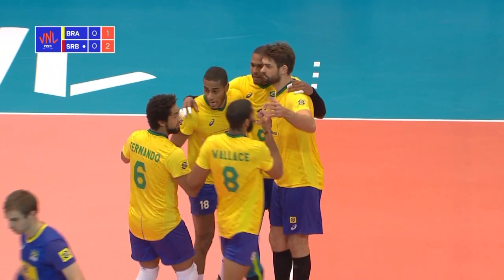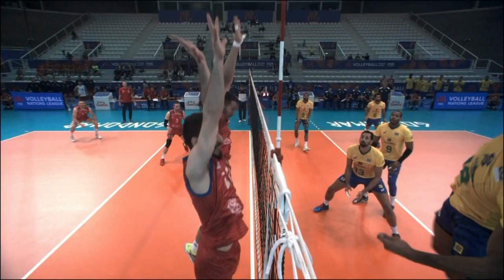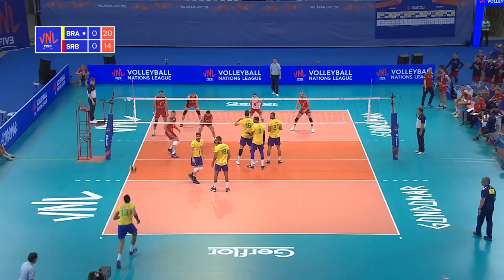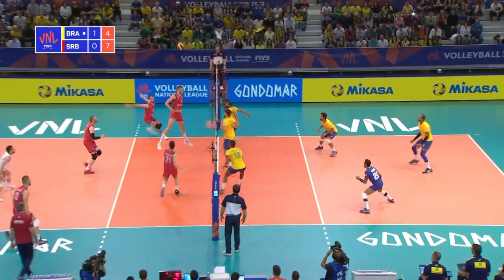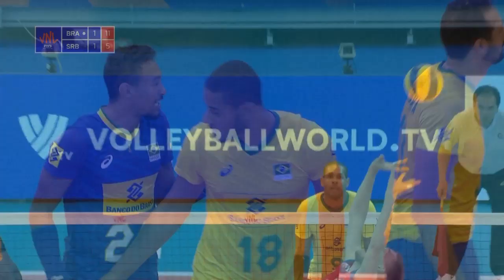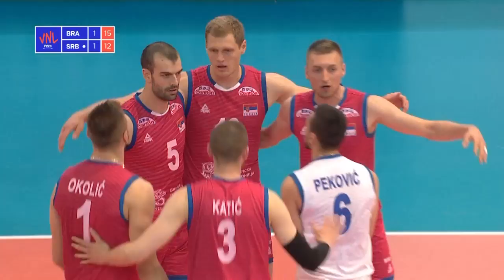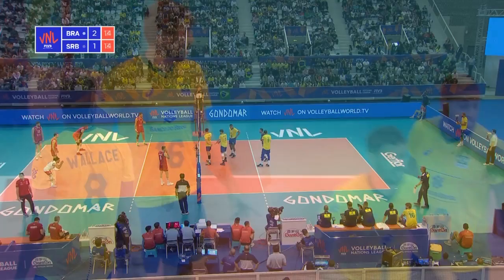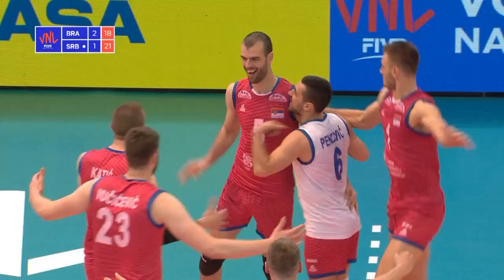Brazil vs Serbia | Highlights Men's VNL 2019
| Gondomar, Portugal, June 14, 2019 - Lazar Cirovic hit the winner as Serbia beat Brazil 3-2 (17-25, 25-22, 17-25, 25-20, 15-12) in a match that swung back and forth in the FIVB Men’s Volleyball Nations League at the Multiusos do Gondomar Arena on Friday.

Renan Dal Zotto’s Brazil were trying to extend their unbeaten run to seven matches, but despite appearing in control for large parts of the match Nikola Grbic’s Serbia kept the Olympic champions within striking distance and maintained the belief throughout.

They only needed one match point to win. Brazil were unable to control Petar Krsmanovic’s serve and when the ball sat up in front of the net Cirovic needed no second invitation to spike the ball dead for the win.
The winner was Cirovic’s 12th point of the match as he led scoring for Serbia. Krsmanovic also finished with double figures, one behind on 11. Brazil’s Ricardo Lucarelli Souza led scoring with 20 and Yoandy Leal Hidalgo finished with 15 points.

Serbia now take on Portugal on Saturday, while Brazil will face China.